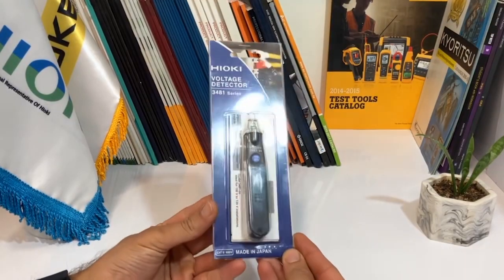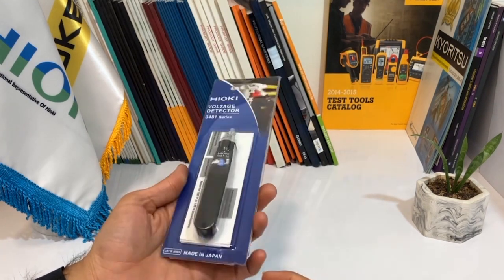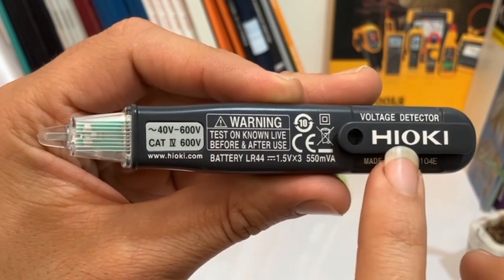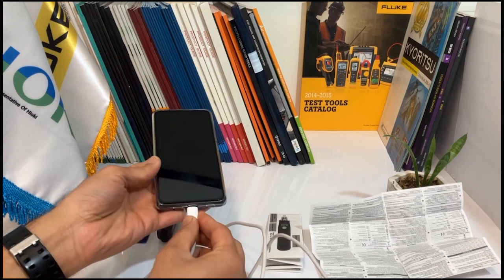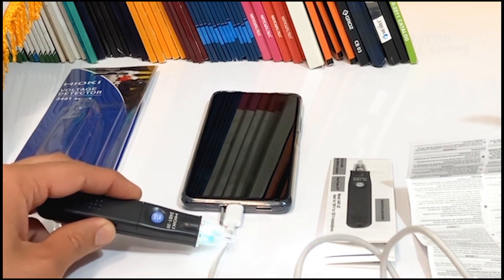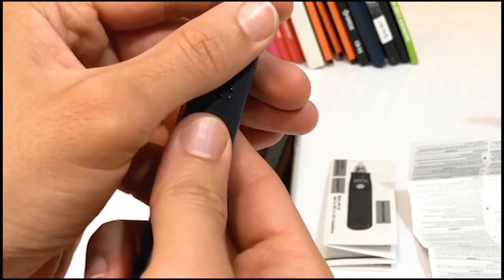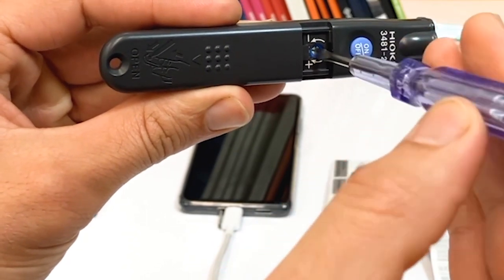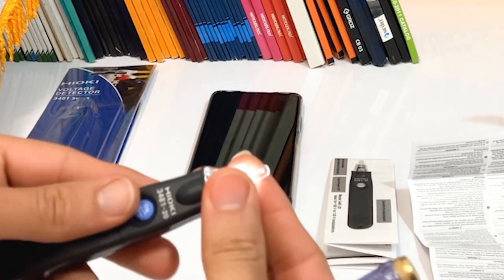Unboxing the Hioki 3481-20 Voltage Detector: A Must-Have Tool for Electrical Work!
Welcome to our unboxing video of the Hioki 3481-20 Voltage Detector! ⚡ If you work with electricity, this is an essential tool that can help you work safely and efficiently. 🔧👷‍♂️

🟥In this video, we will show you what comes inside the package and how to use this device. 📦👀

🟥The Hioki 3481-20 Voltage Detector is a high-quality device that can detect AC and DC voltage up to 600V. 💡🚨 It has a compact design, making it easy to carry in your toolbox, and its LED light and buzzer alert you when voltage is present. 💼💡🔊

🟥In this unboxing video, we will show you how to unpack the device and how to use it. We will also discuss the different features of the Hioki 3481-20 Voltage Detector and how they can help you in your electrical work. Whether you're a professional electrician or a DIY enthusiast, this tool is a must-have in your toolkit. 👍🔧

🟥So, if you want to learn more about the Hioki 3481-20 Voltage Detector and how it can help you work safely and efficiently with electricity, be sure to watch our unboxing video! 🎥